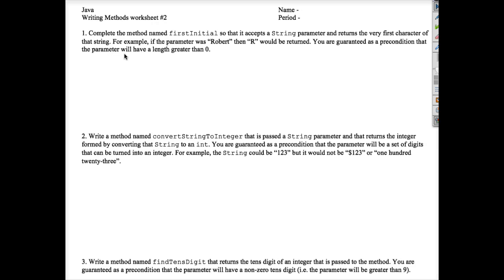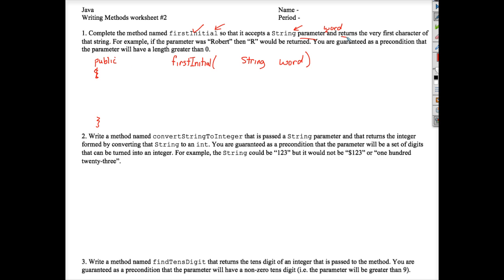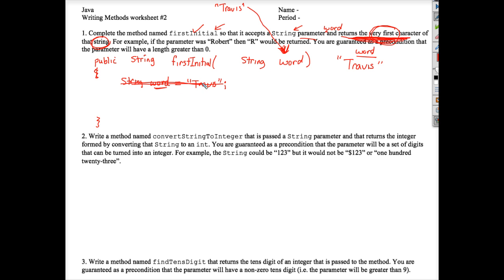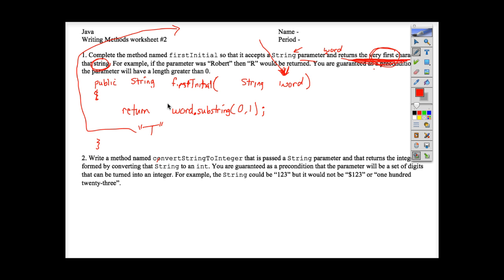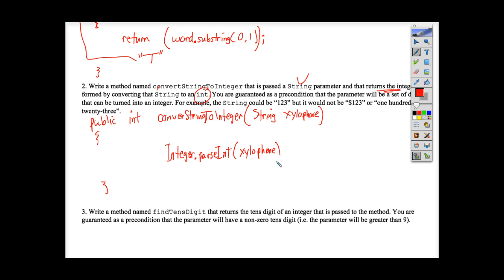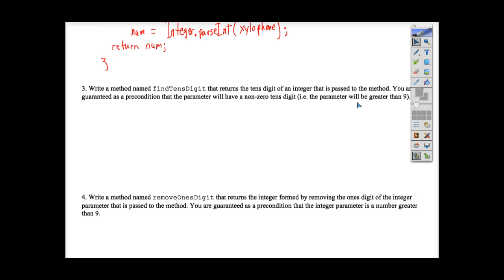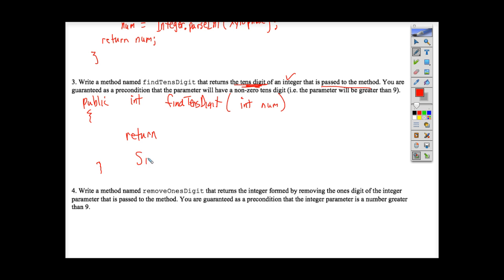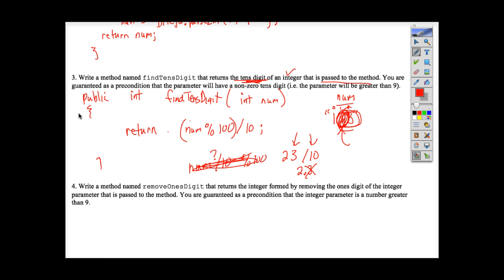Java Writing Methods Worksheet #2